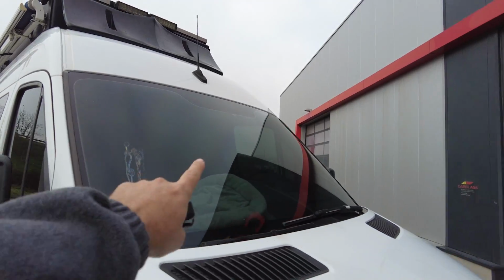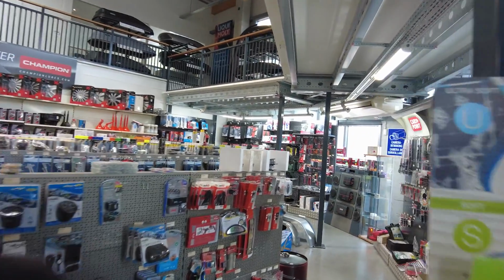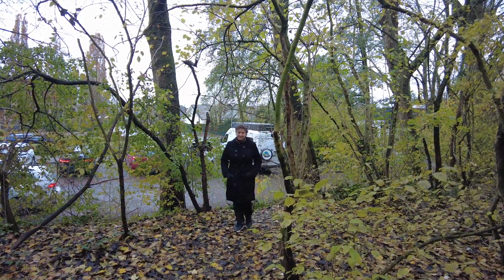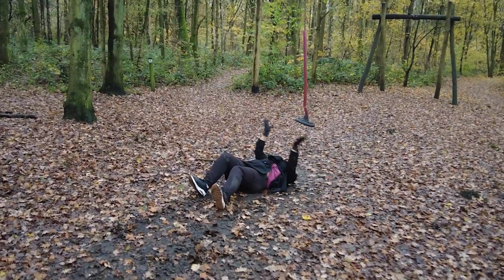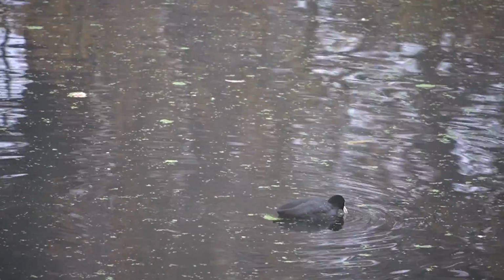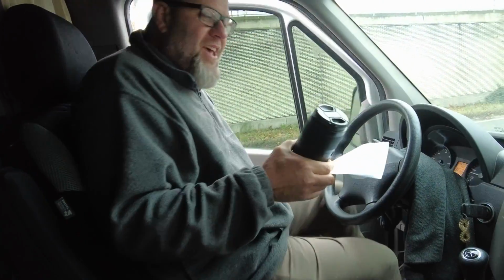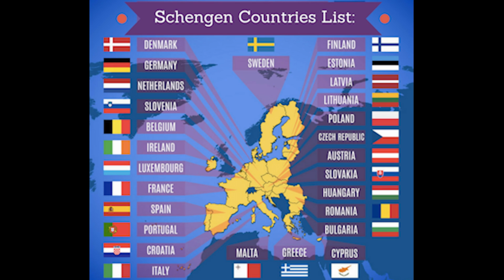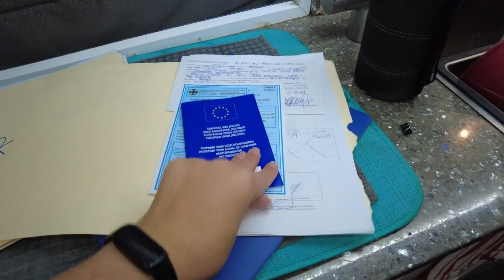The Van is here... Now What? The Plan For Van Life In Europe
THE VAN IS HERE... NOW WHAT?
The Plan For Van Life In Europe

Snow and Curt have been planning for this day for years. The full time van life travelers have successfully moved their campervan from South America to Europe, but now what? What is the plan for Van Life in Europe? In this video, Snow and Curt are settling back into van life and learning the ropes of Europe Van Life Travel. THey are getting errands done and settling back in to their tiny house on wheels. In this video, this van life couple will fill you in on the plan for Europe. How to deal with the Schengen Visa Rules... and so much more!